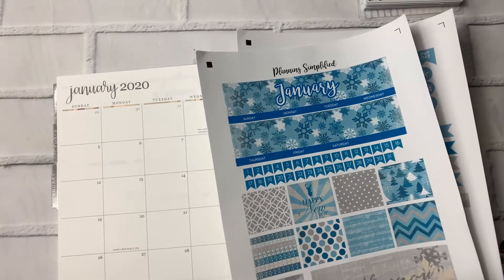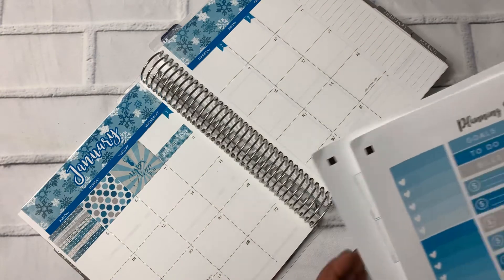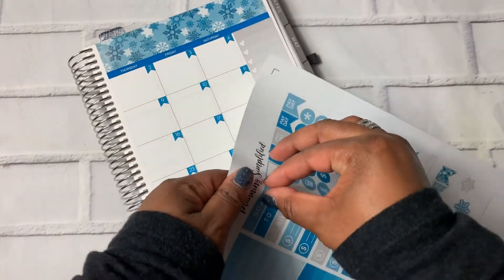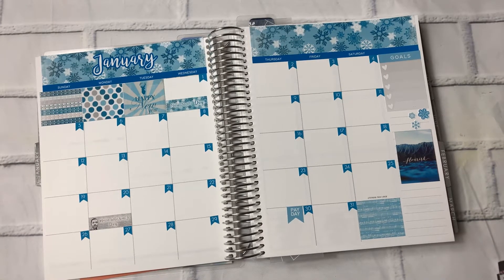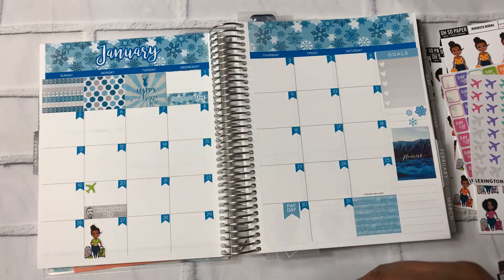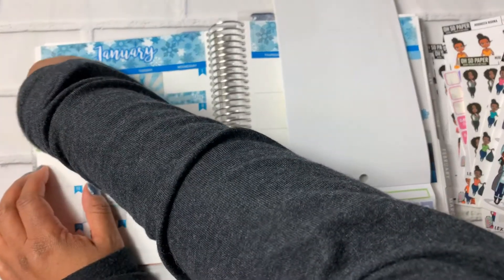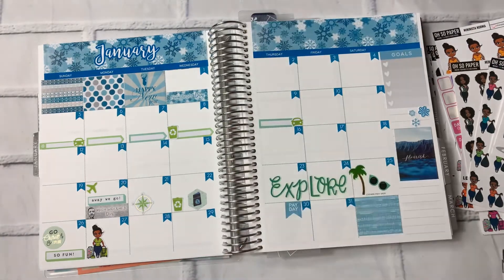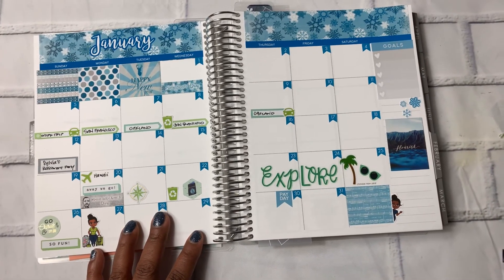Plan With Me | January 2020 | Erin Condren Life Planner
Plan With Me - Join me while I plan my month at a glance in the Erin Condren Life Planner for January 2020. I hope you find some ideas for daily planning with this video.

Sticker Kit is from Planning Simplified on Etsy